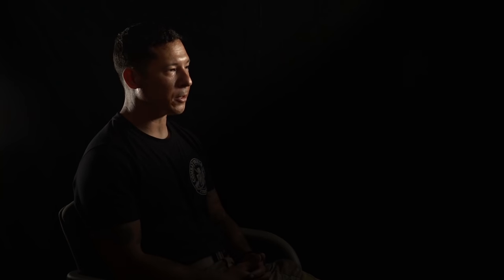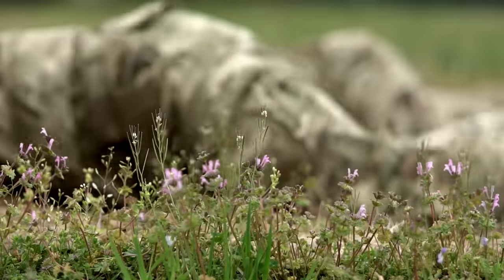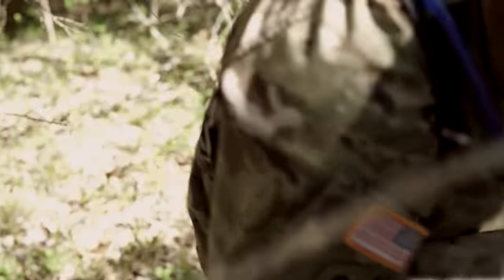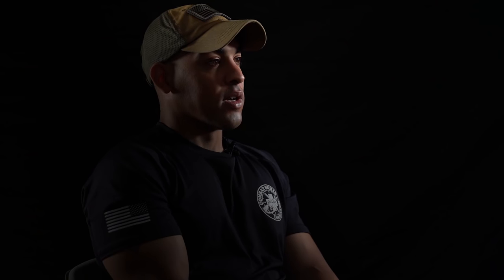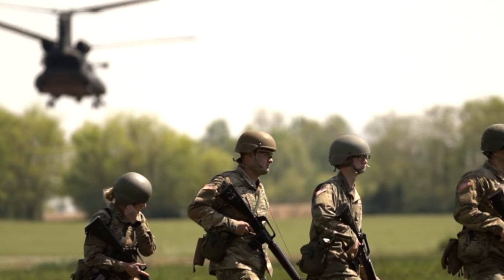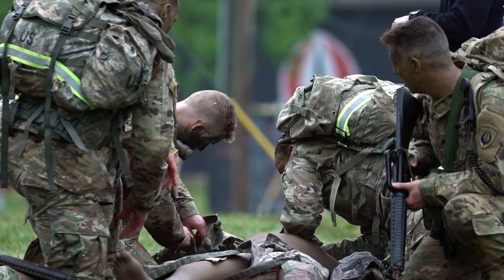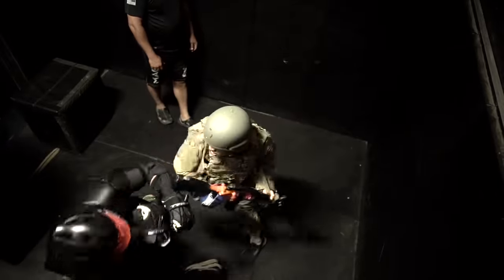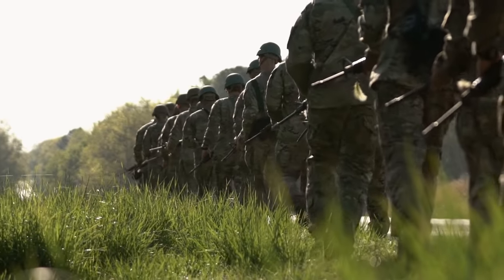160th SOAR: Becoming A Night Stalker (Green Platoon)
Enlisted Combat Skills, also known as "Green Platoon," is the first step to becoming a Night Stalker! Take a glimpse into this training and discover the first step to becoming a Night Stalker!